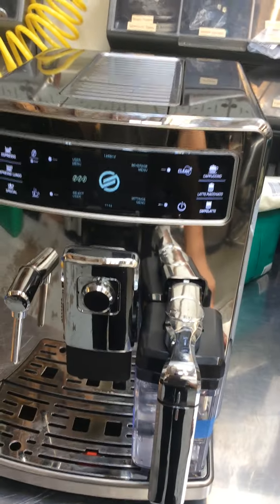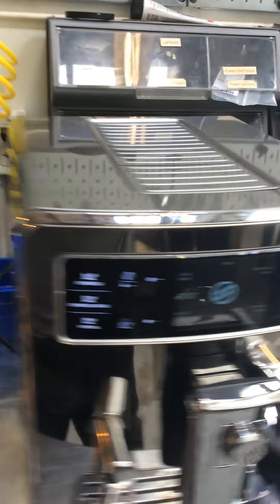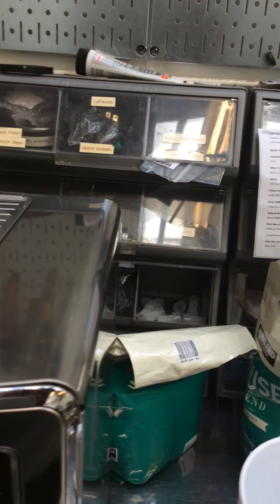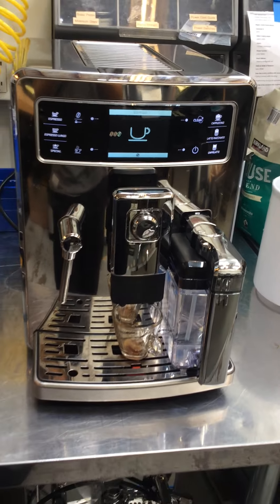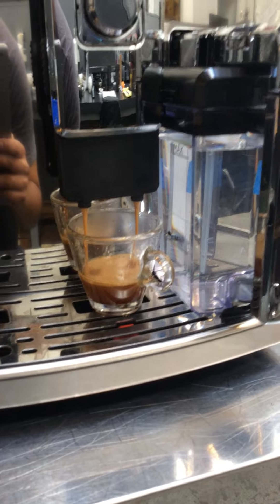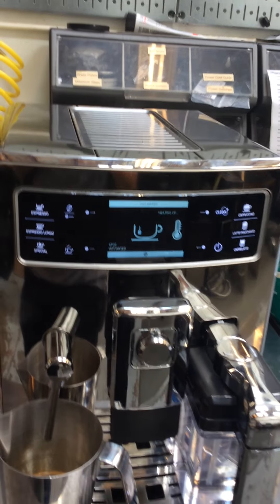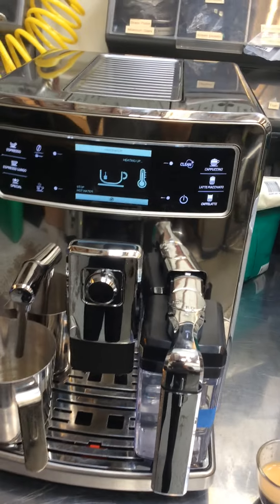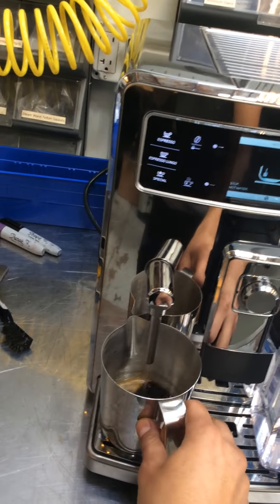leaking on back - saeco 8944 - 2232 test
WE also did a tune up and replace the crema enhancer on the brew group, something i didnt mention on the video